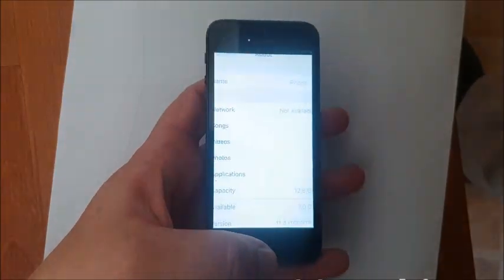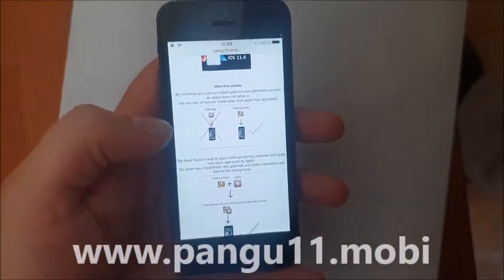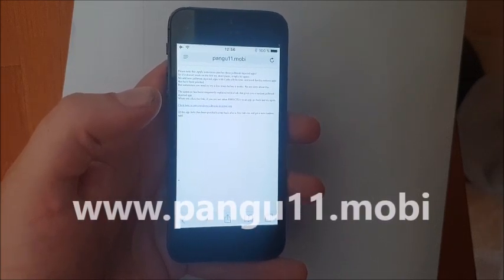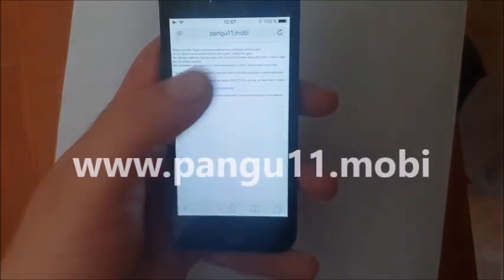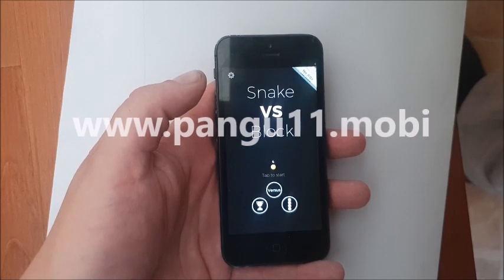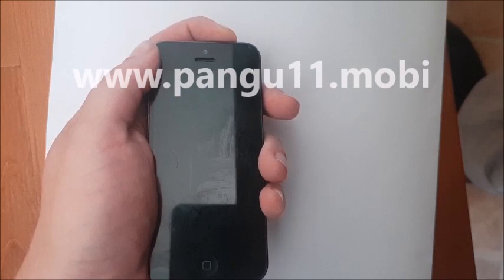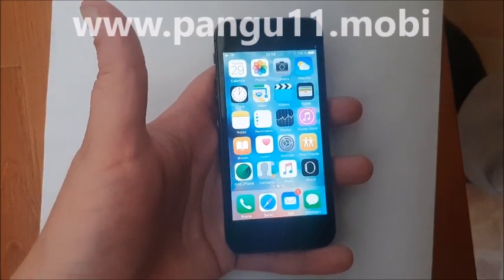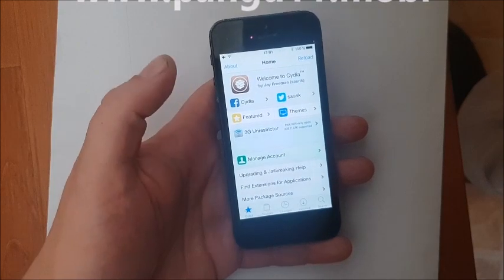How To Jailbreak iOS 11.4.1 - Pangu Jailbreak RELEASED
Pangu iOS 11.4.1 Jailbreak RELEASED! How To Jailbreak iOS 11.4.1, 11.3.1 & Lower on iPhone x, 8, 7, 6S, 6, SE, 5S & iPads.

Pangu iOS 11 Jailbreak IS HERE! How To Jailbreak iOS 11.4.1 and below  on iPhone & iPods. UNTETHERED!

Easiest Way How To Jailbreak iOS 11.4.1 WITHOUT Computer! Pangu JailbreakMe Style!